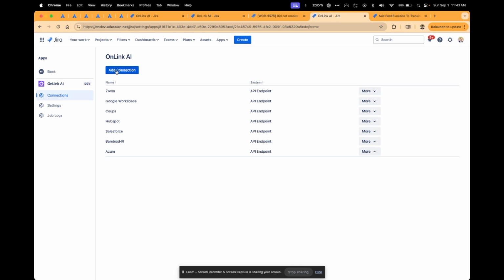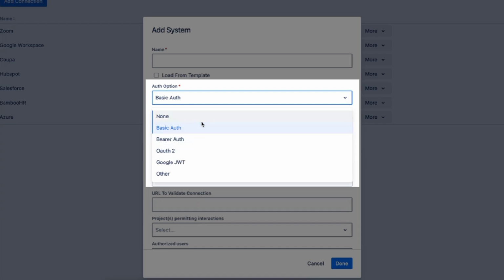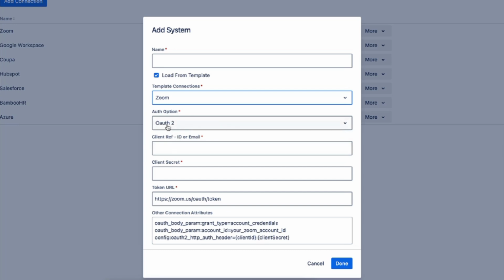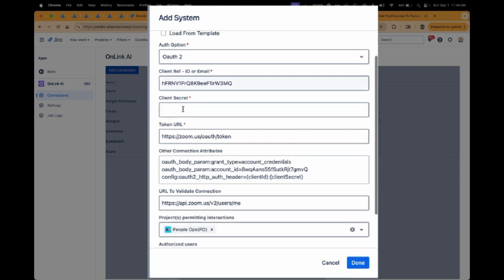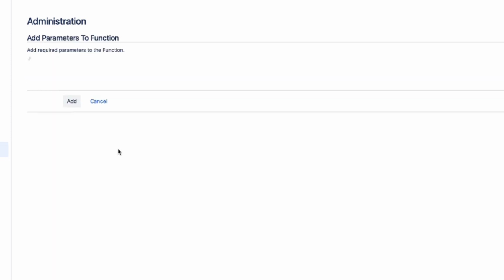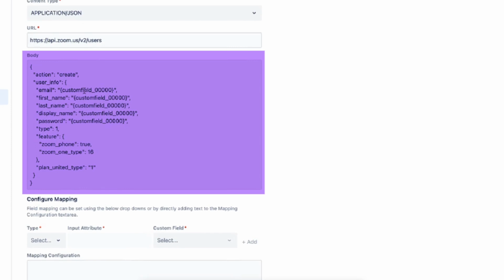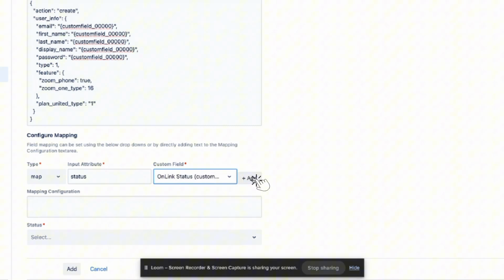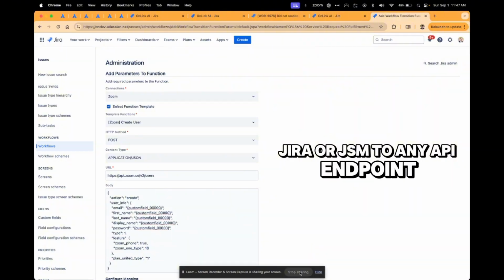Introducing OnLink AI: Step-by-Step Demo Tutorial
OnLink AI is a purpose-built integration toolkit enabling Jira admins to connect their workflows to any API endpoint. Using OnLink AI, users of Jira and JSM can quickly build custom integrations to external applications. OnLink AI can be used with Atlassian Rovo, Automation for Jira and from Post Functions. For instance, users can integrate Workday API to fetch leave balance within a AI Agent.

OnLink AI offers the following features:

Configurable Templates for Application Integration
OnLink AI enables workflow automation through native integration support within Jira Service Management.

Pre-built function templates for common uses cases
You can configure a Post Function on Workflow transitions to call a pre-built function.

Map API Methods to Custom Fields
You can map API Request and API response to customfields in your Jira issue.